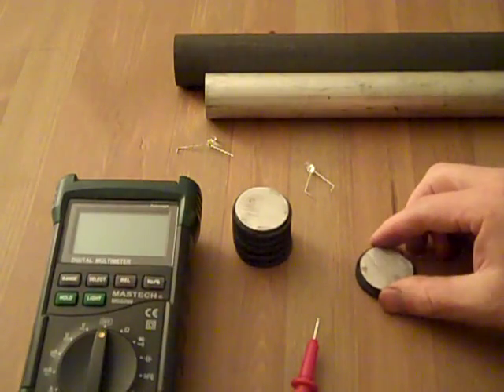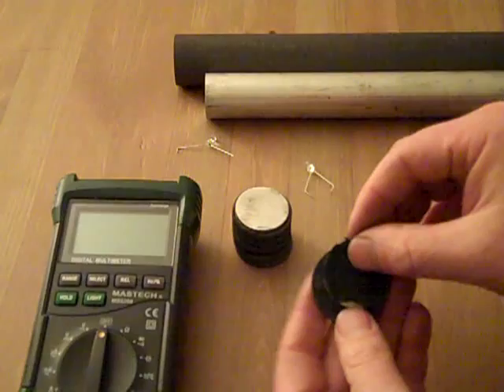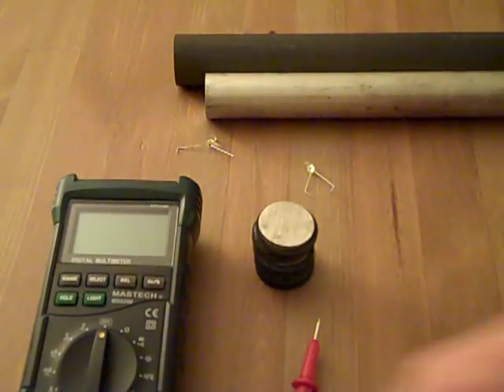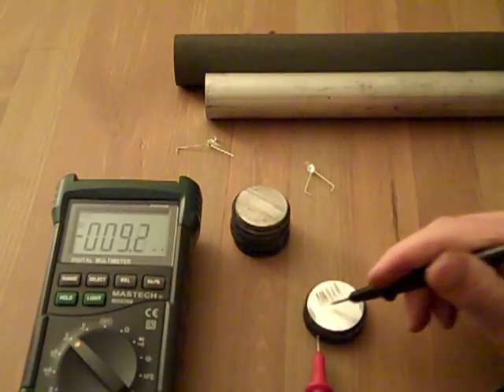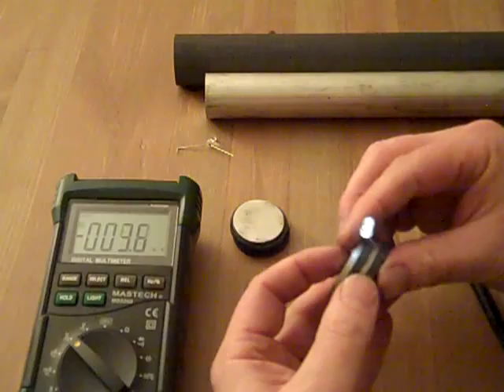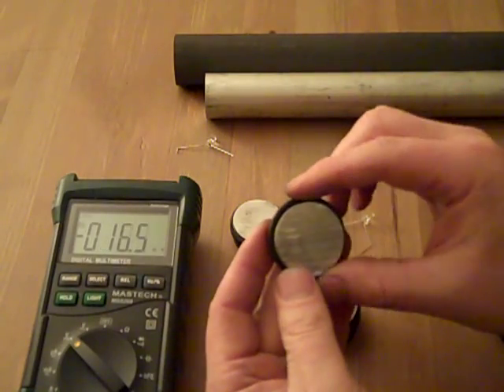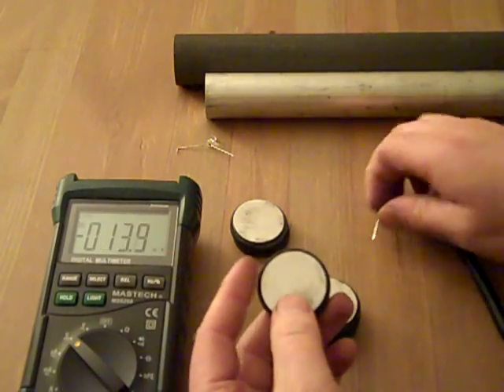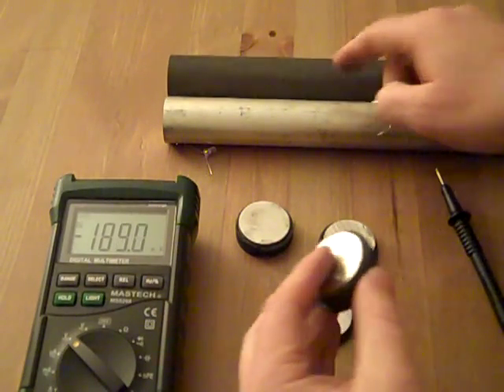Magnesium Graphite Voltaic Pile.MP4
Here is a video showing a simple, but improved voltaic pile, using discs of graphite and magnesium, and lighting a bright white led from it.